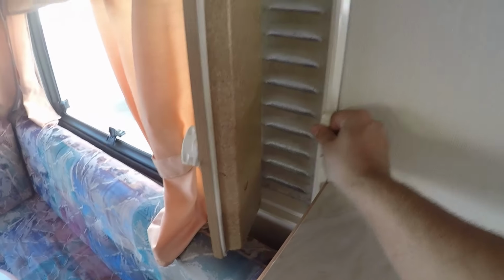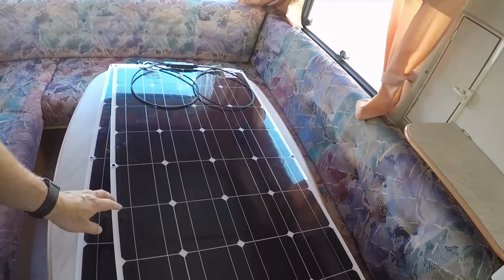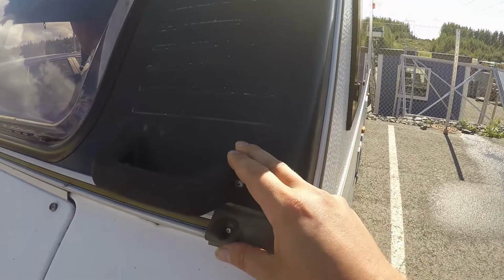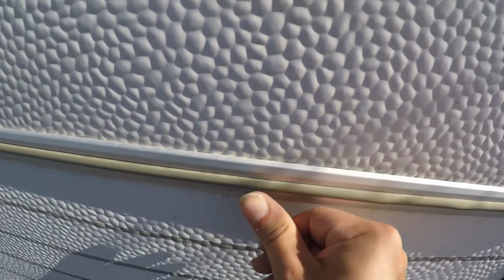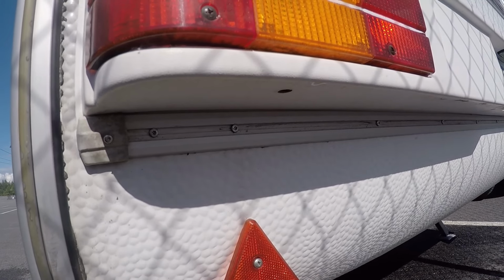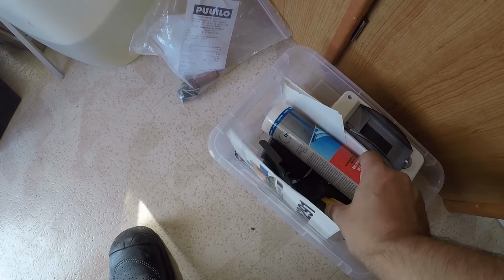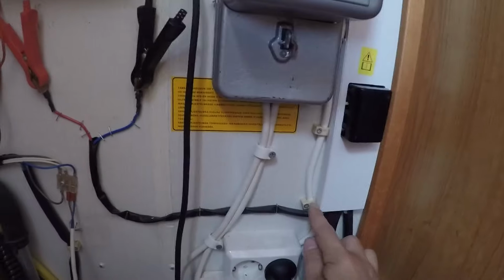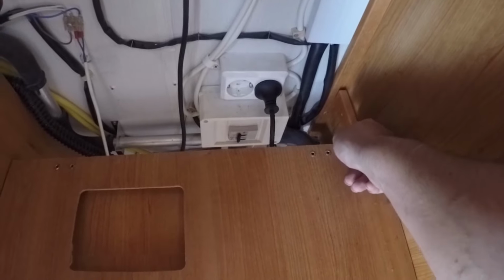Part 2 | Solifer 470 Goldie Renovation Project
Sorry for delay with videos.

Lot of cleaning, sealing and fixing small things. I try no to rush things but...

Looking for game or software keys? and save some money!